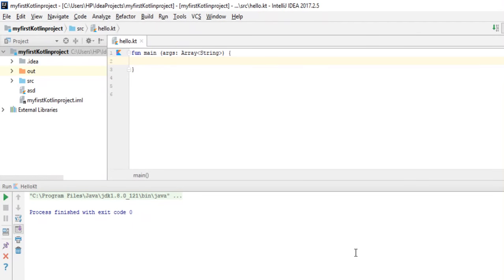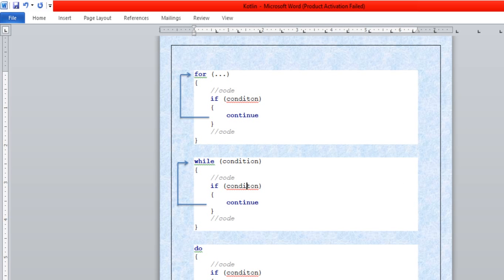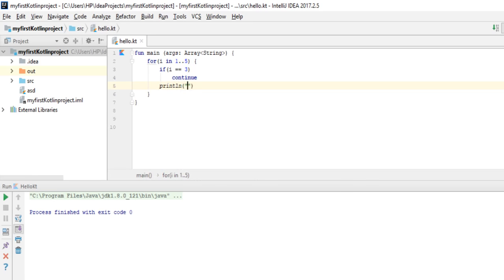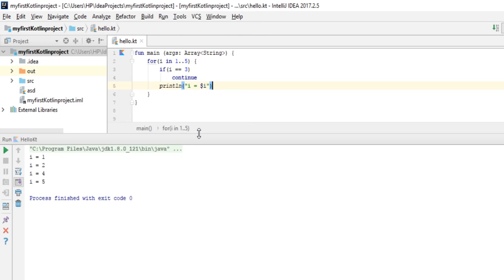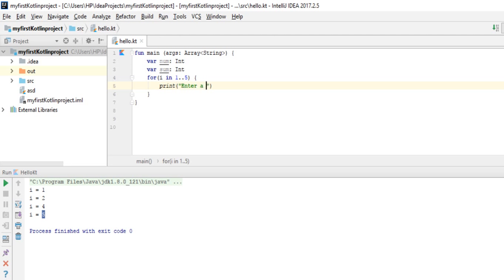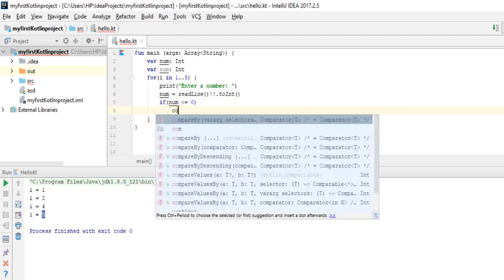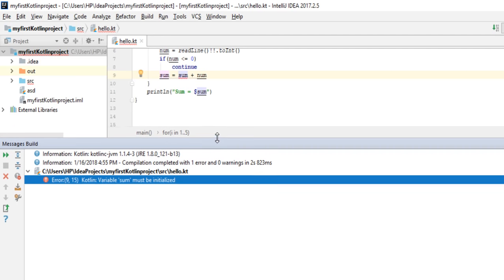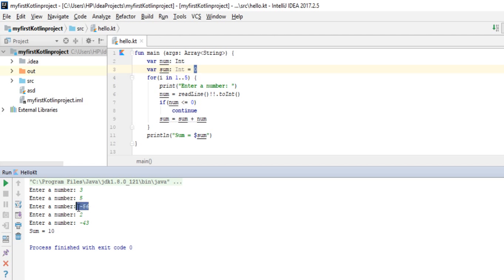Kotlin Tutorial - Chapter (39): Kotlin Continue Statement